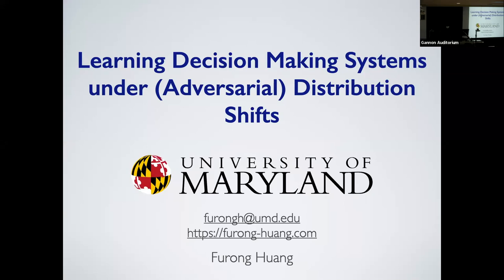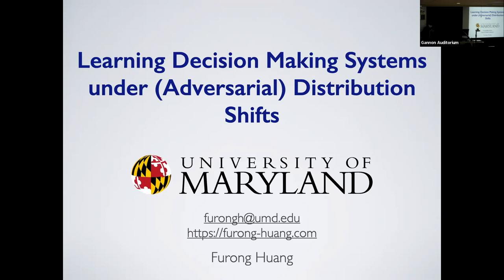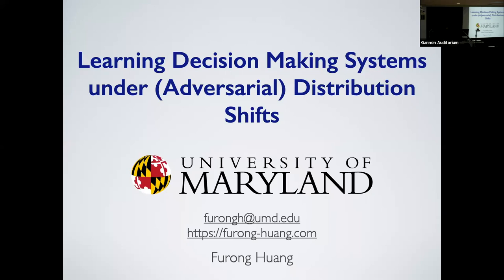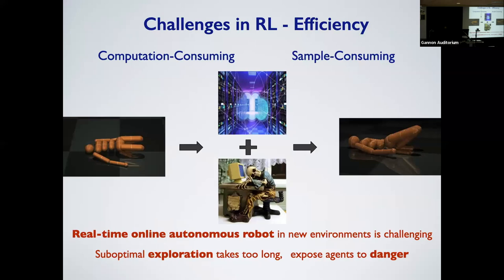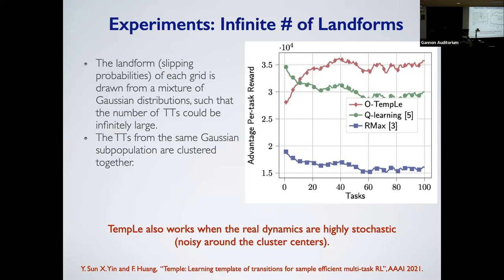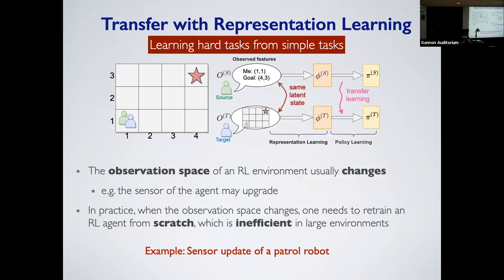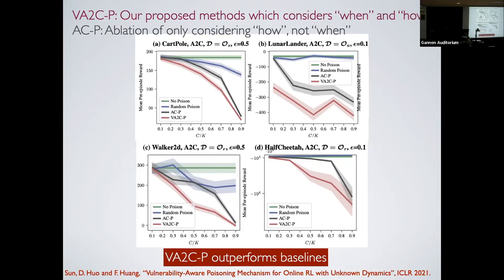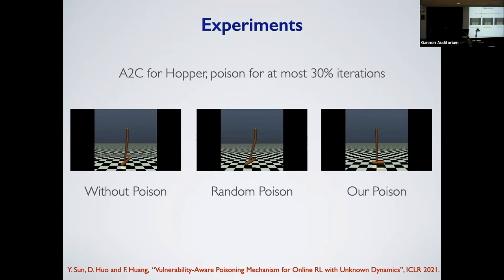Learning Decision Making Systems under (Adversarial) Distribution Shifts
CS department Colloquium, Oct 22 2021.